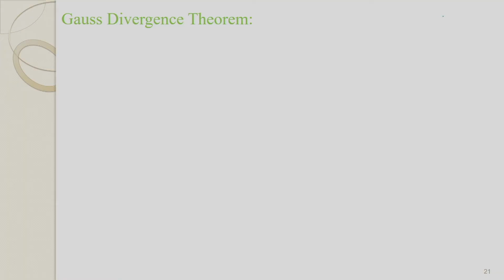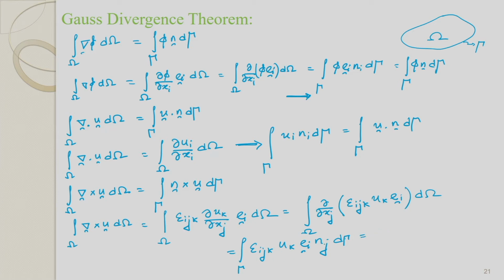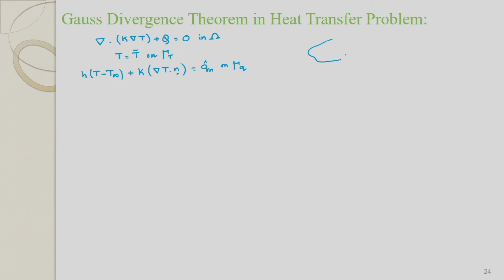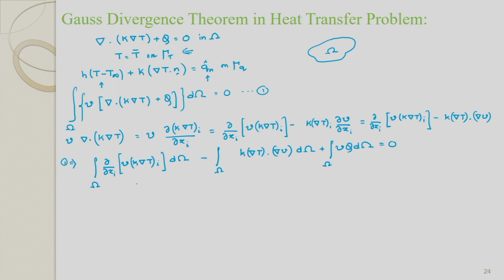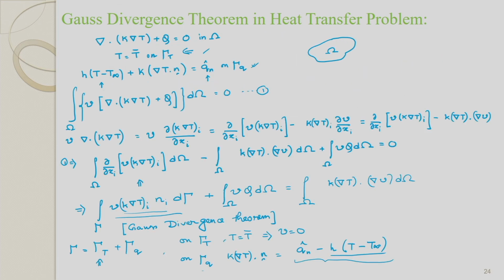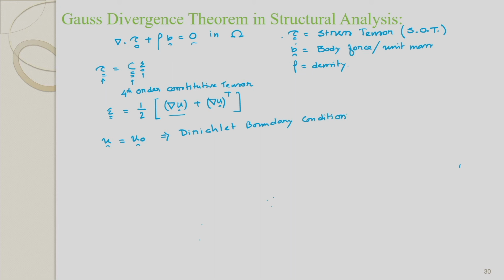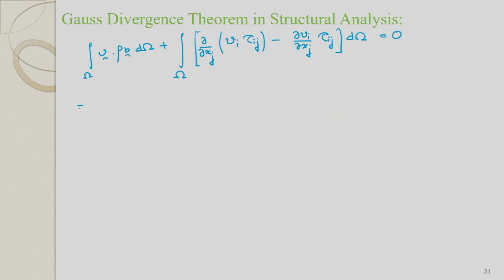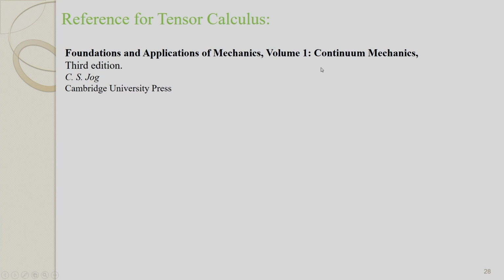Lec 19: Gauss Divergence theorem and its application in Heat transfer and Structural analysis